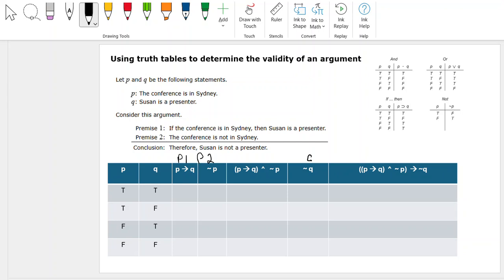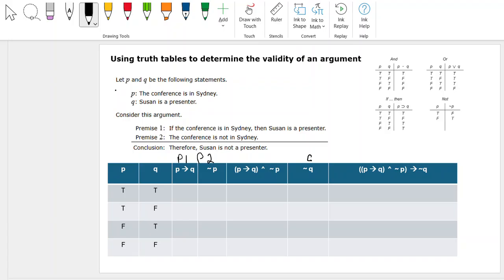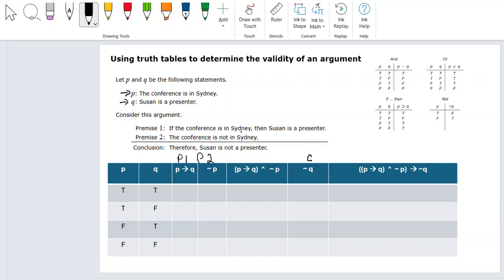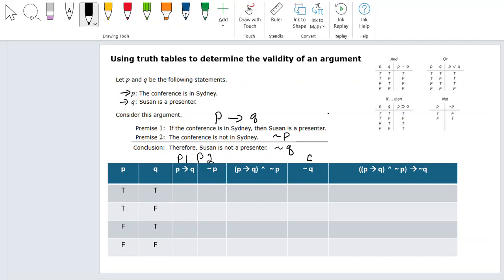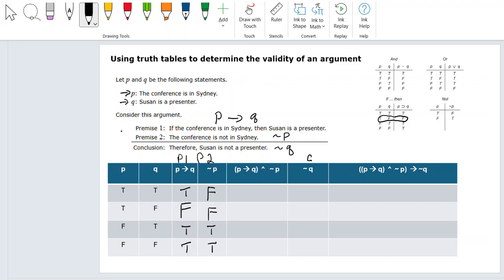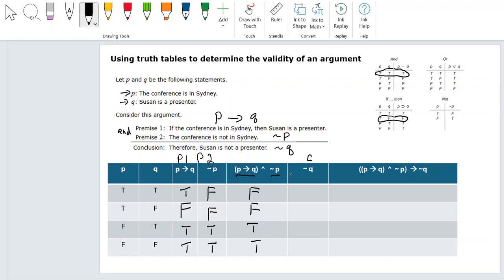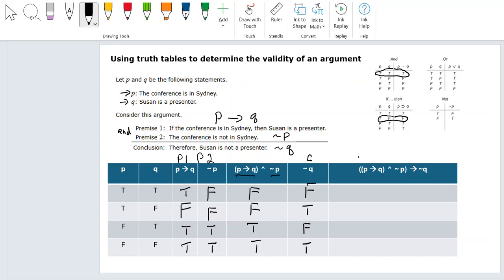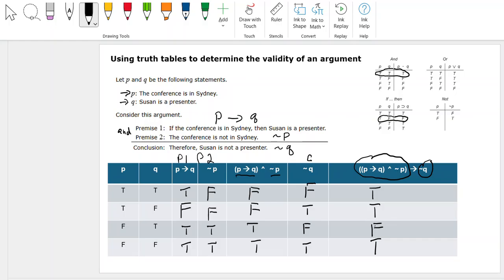4 Using truth tables to determine the validity of an argument